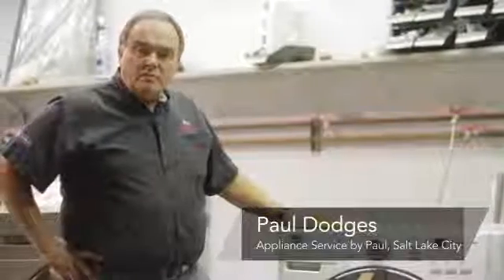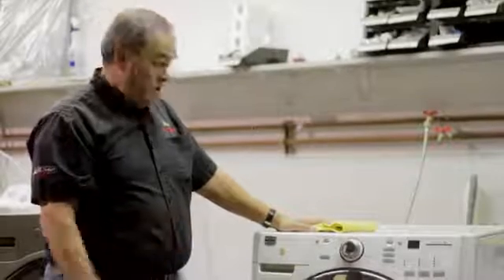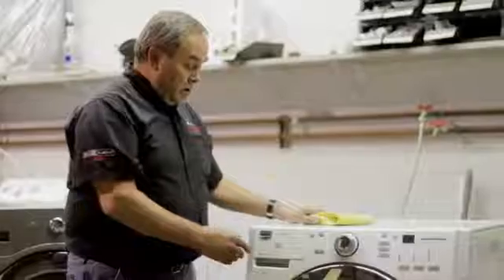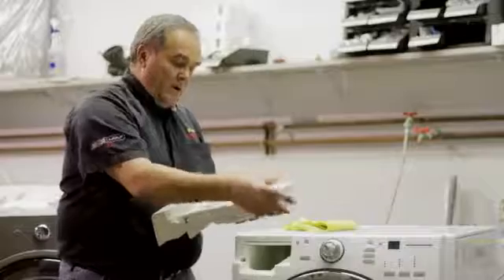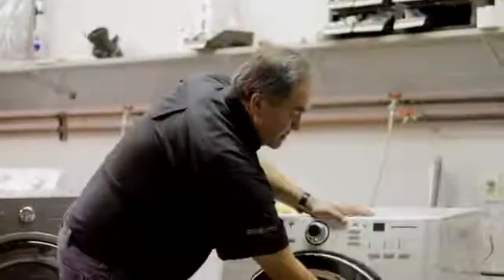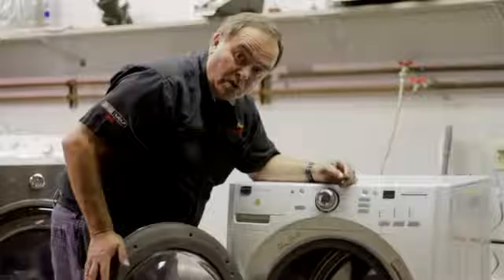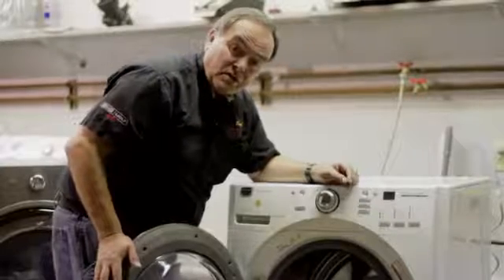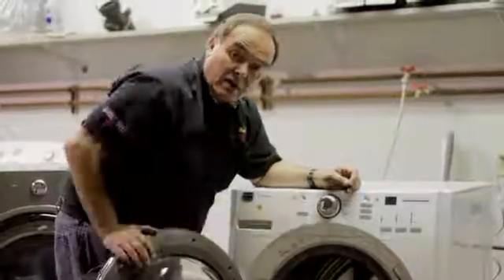How to Care for Your Front Load Washer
How to Care for Your Front Load Washer. Part of the series: Home Appliances. Front load washer care begins with making sure that the washer drains properly. Find out how to keep a washer from vibrating excessively with help from the president of a factory-authorized appliance service company in this free video on home appliances and front load washers.